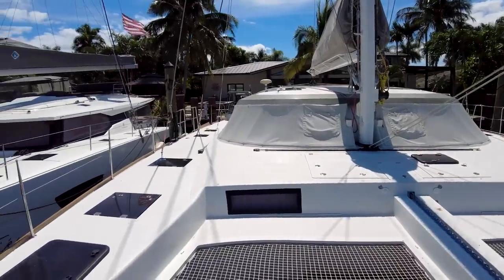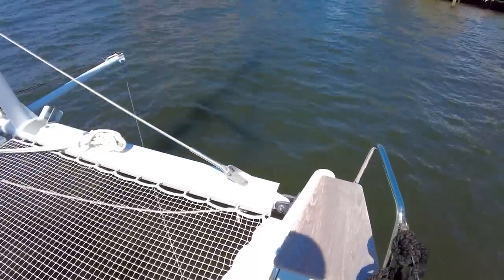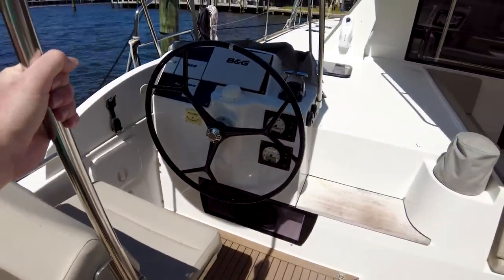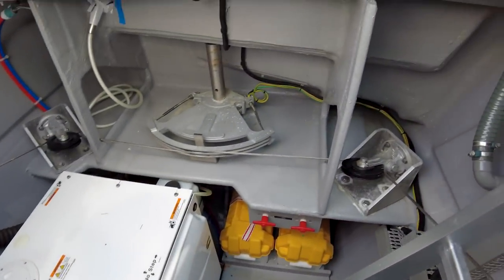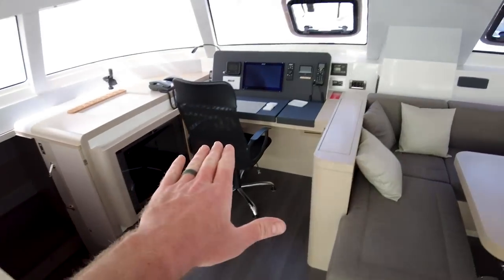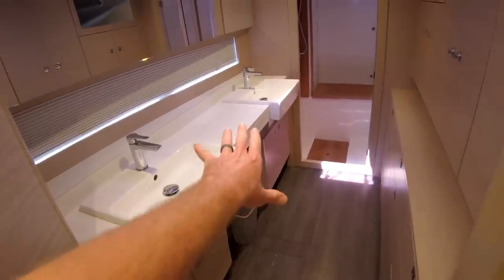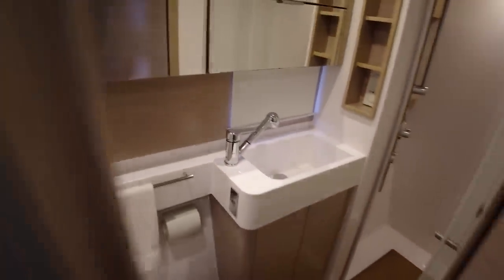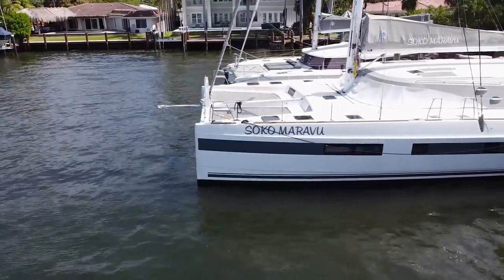One of the MOST COMFORTABLE Catamarans I've Seen [Full Tour] Learning the Lines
The Nautitech 542 has a TON to offer in the realm of cruising catamarans. She's HUGE on the inside and very well set up for a cruising family that doesn't want to leave any creature comforts of a land based life on land when they're cruising. She also performs well when compared to other cruising catamarans on the market, so this is a win all around.

Broker Info:
Larry Shaffer